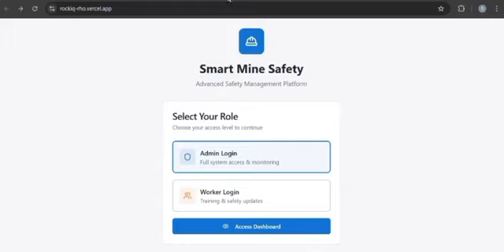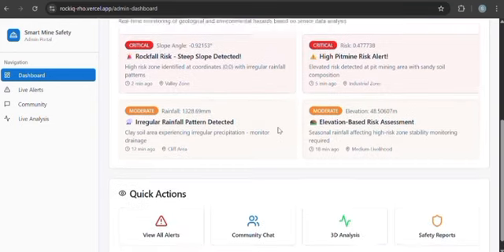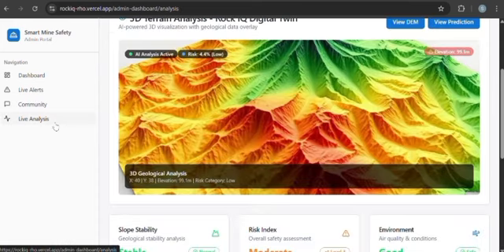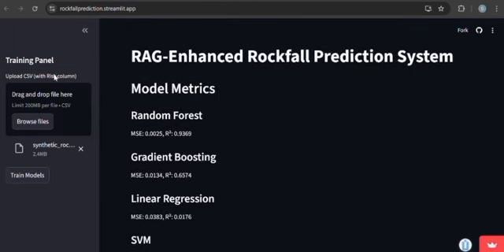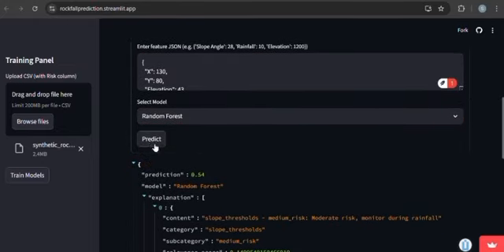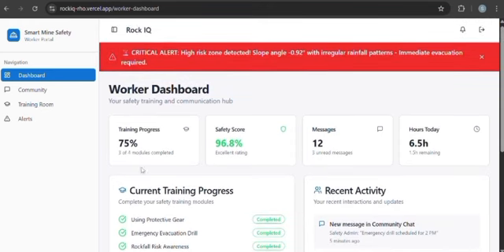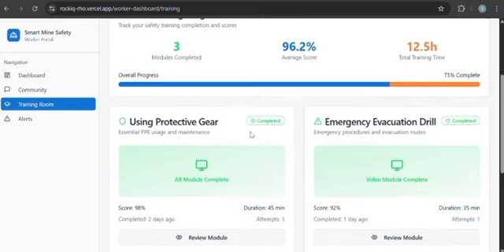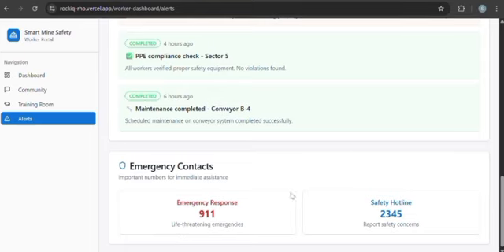Rock IQ : Advanced Mine Safety Management Platform | SIH'25 | PS: 25071 | Team CodeVixens